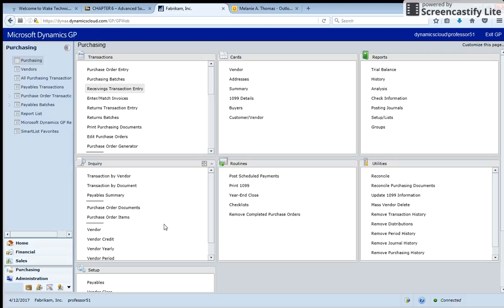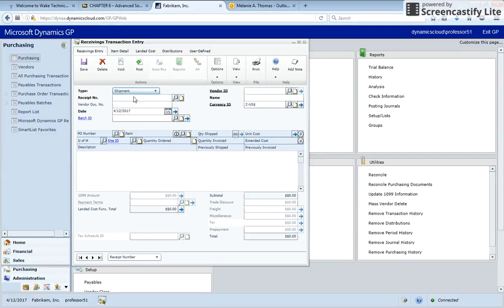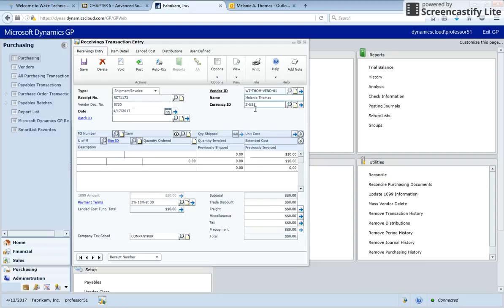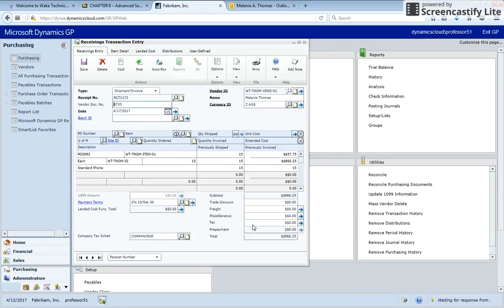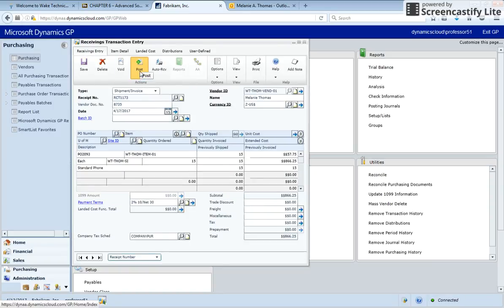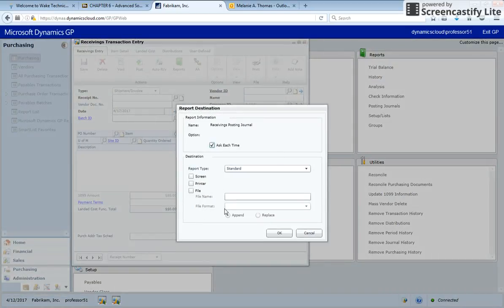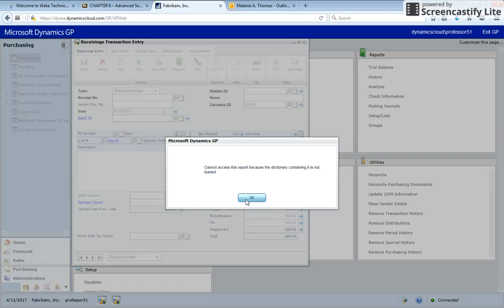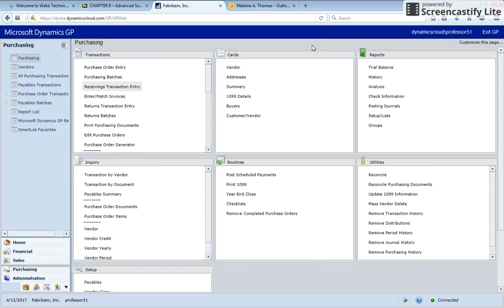ACC152 CH6 Practice Transaction #2